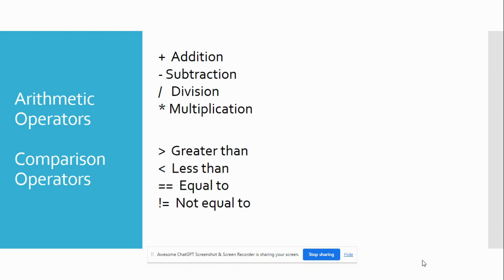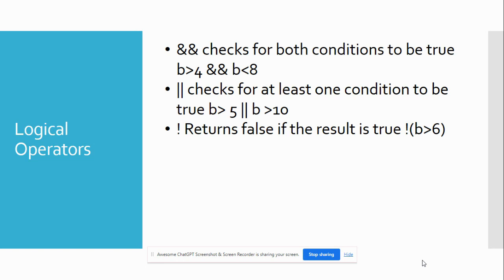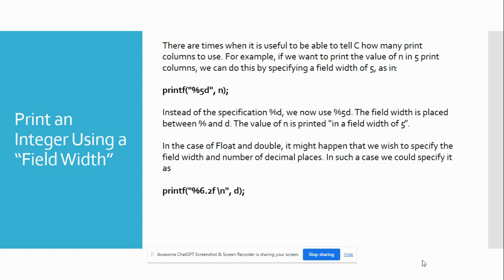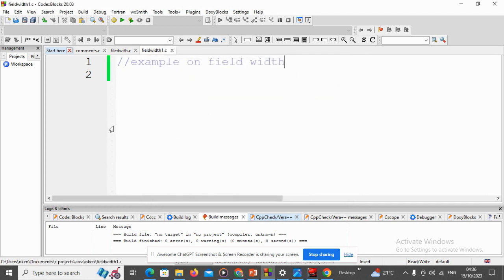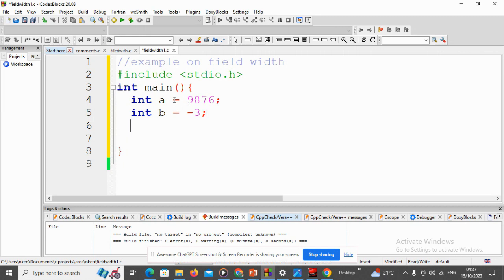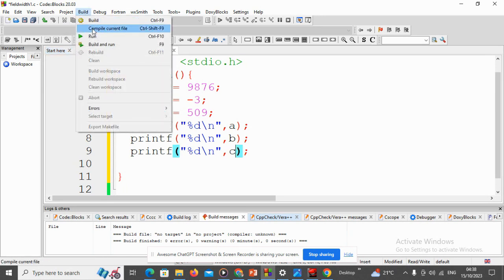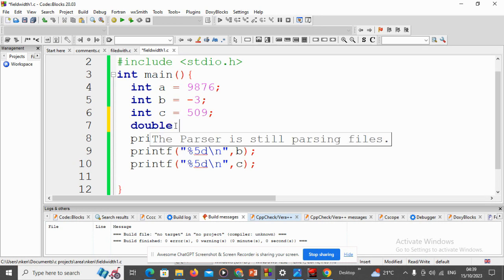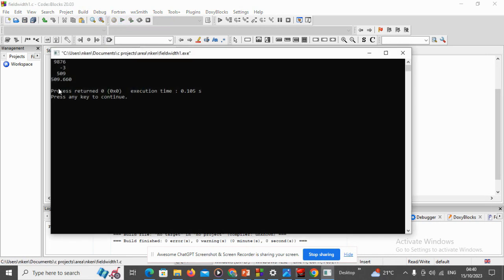#6 Operators And Field Width | C Programming for Beginners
In this video, you will learn how to use arithmetic, logical and comparison operators in the C programming language. You will equally learn about how to use field width to specify print columns. Finally, you will be taught how to specify the number of decimal places in a printf function.